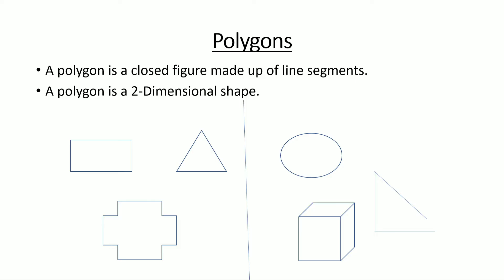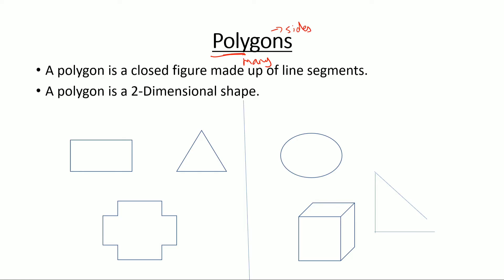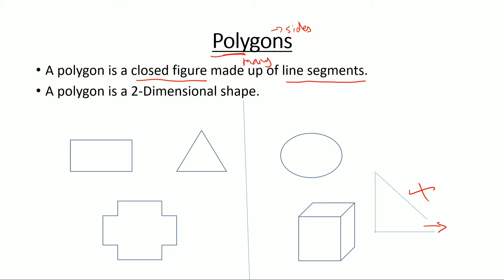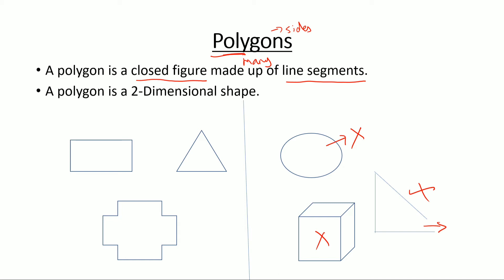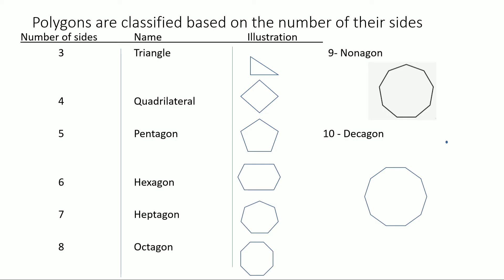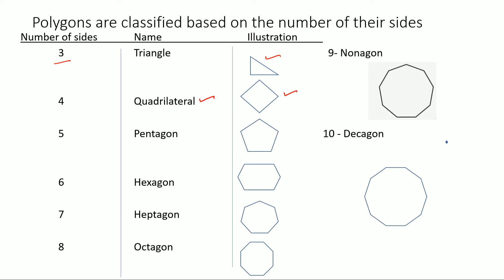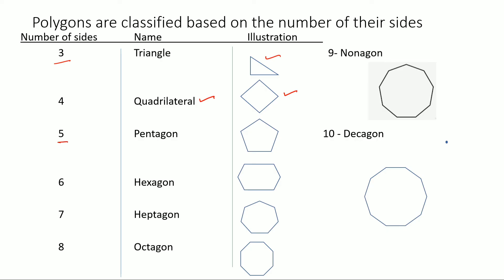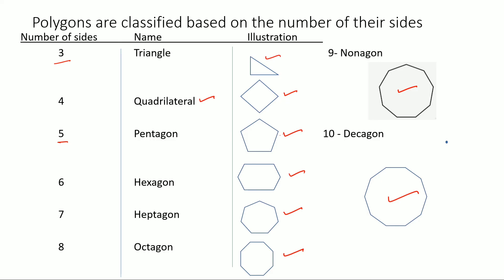Class 6 Maths What are Polygons?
Class 6 Maths
Naming of polygons ( Triangle  to Decagon)

What is a polygon?
What are polygons?